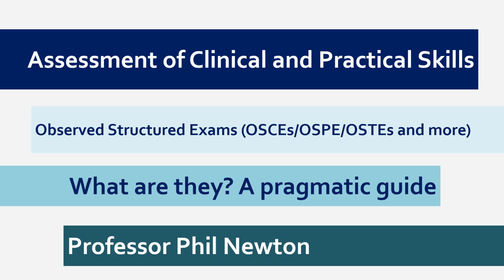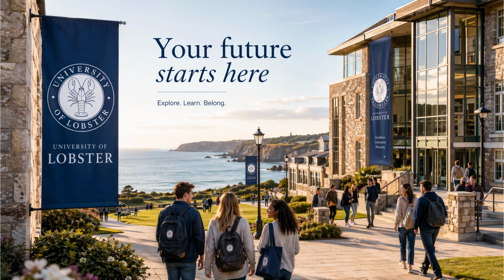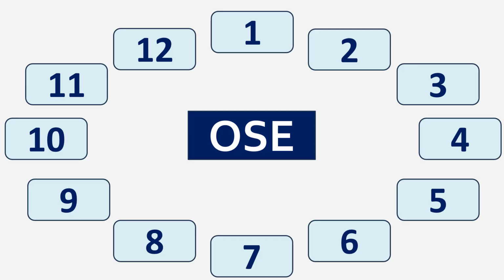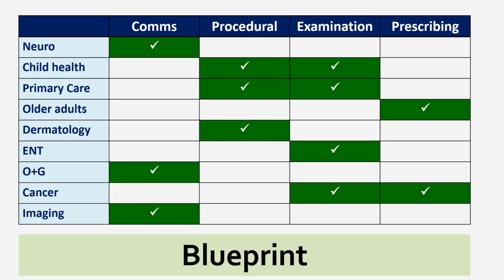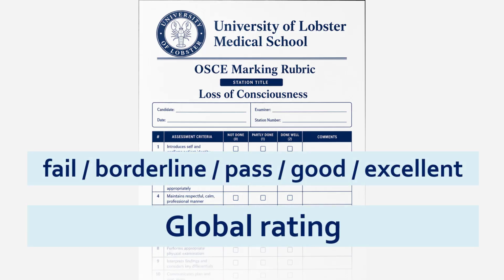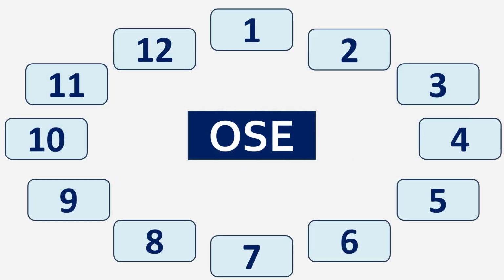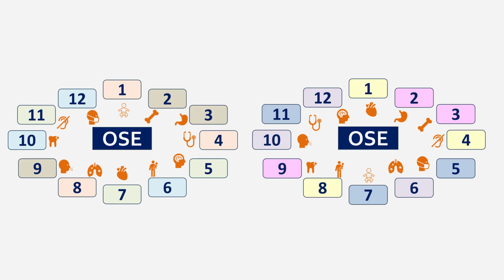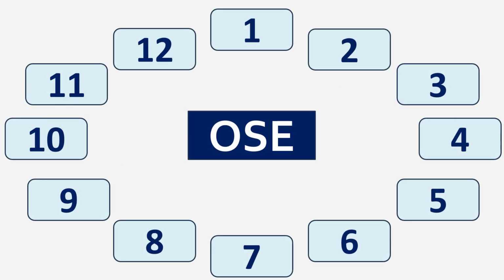What is an Observed Structured Exam (OSCEs, OSPEs, OSTEs and more).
A pragmatic introductory guide into what these exams are, how they are designed and administered, aimed at anyone who is thinking about setting up these exams, and at learners too.